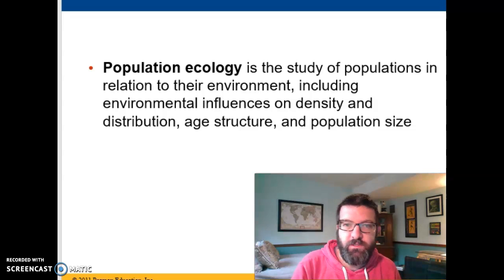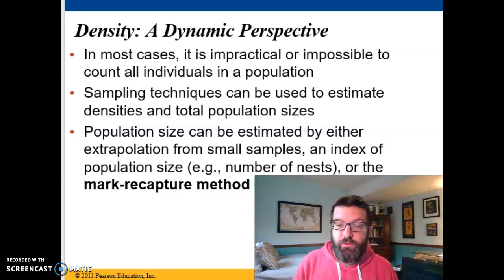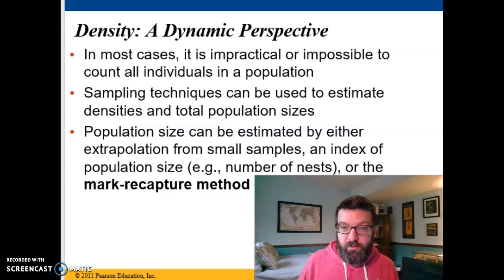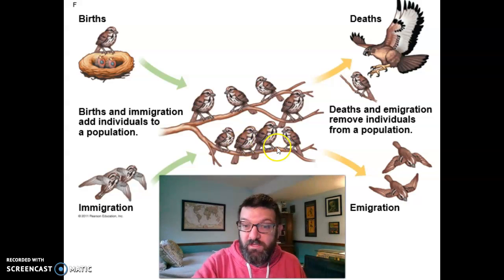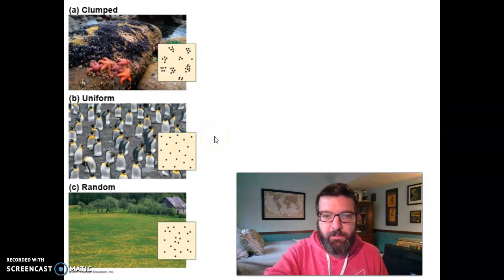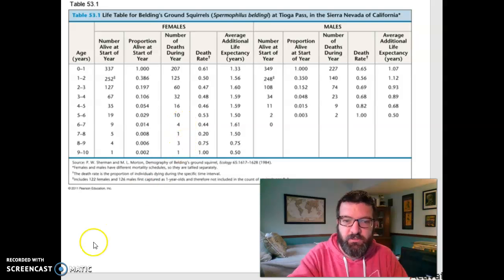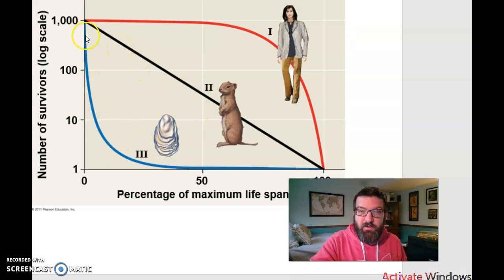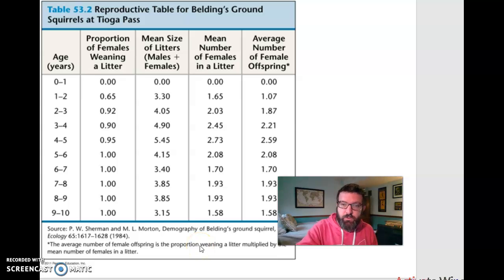Bio 132 Ch. 53 part 1